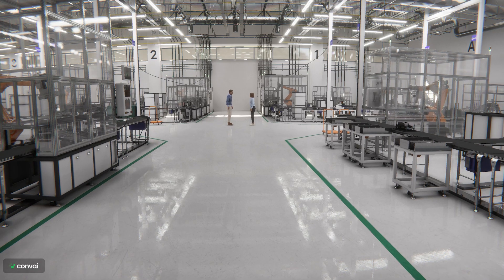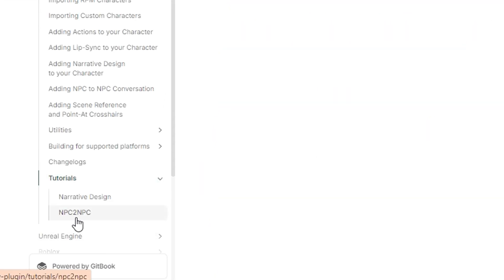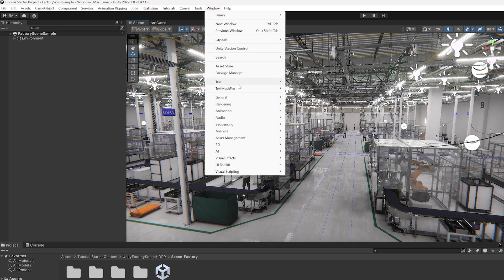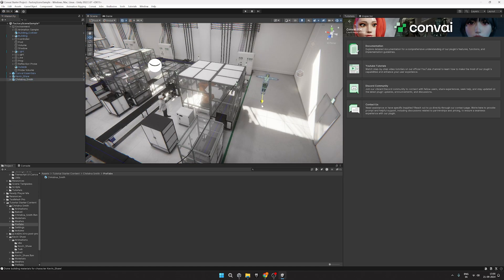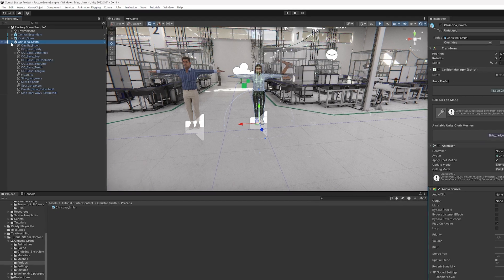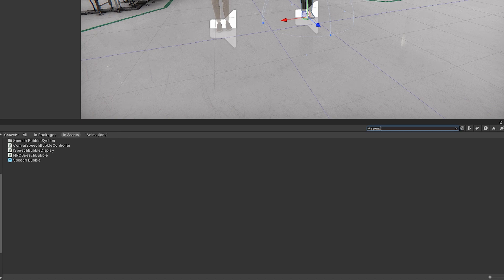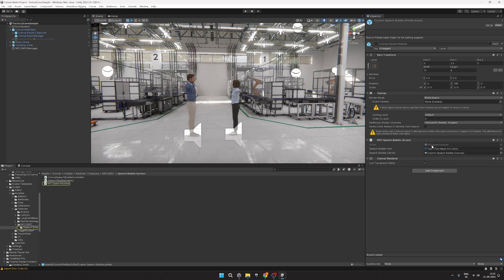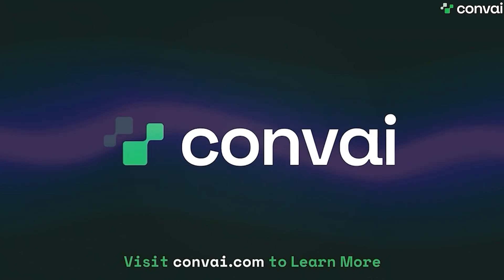AI Characters Talking With Each Other | Conversing About Topics You Choose | Convai Unity Tutorial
Scripted dialogue also known as “barks” in game dev has been the way NPCs utter dialogues in virtual worlds. Now with AI-powered characters, these characters can have a generated conversation based on environment cues, character backgrounds, or even prompted topics.

When various characters interact with each other it brings the environment to life and AI-powered characters keep the conversation fresh, lively, and topical, always.

Whether you’re building characters for learning and training environments, social virtual worlds, or games, such AI-to-AI conversations would become an essential component to engage and immerse your users.

In this tutorial, we’ll guide you on configuring the Group NPC control feature within your Convai SDK for Unity. This enables the Convai-powered AI NPCs in your Unity projects to interact with each other,  in a real-time generated manner, about conversation topics you provide them. You can also interrupt the conversation between these AI NPCs, and join in on their chat too! We are also providing a test project that we created using this feature for you to try for yourself (linked below).

Time Stamps:

00:00 Intro
01:21 Video Overview
01:45 Project Setup
03:00 Initializing the Factory Scene
03:17 Convai API Key Setup
03:30 Make the Project Convai Powered
04:30 Adding Characters to the Scene
05:20 Add Convai NPC Component
05:55 Add Convai's Essential Components
06:13 Configure LipSync
06:57 Configure Head and Eye Tracking
07:50 Add Animations to Character
08:18 Add Convai Group NPC Controller
08:45 Add Speech Bubble
08:57 Add Convai NPC Manager
09:46 Testing Out
10:23 Customizing Speech Bubble
10:40 NPC Interruption Logic Adjustments
11:30 Testing Out
12:03 Outro